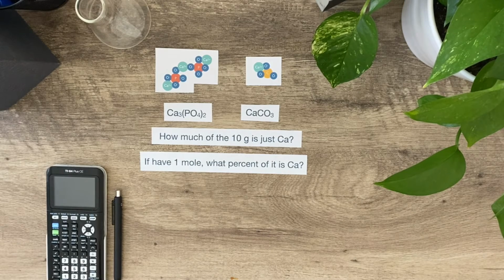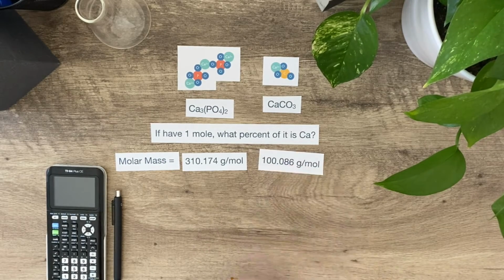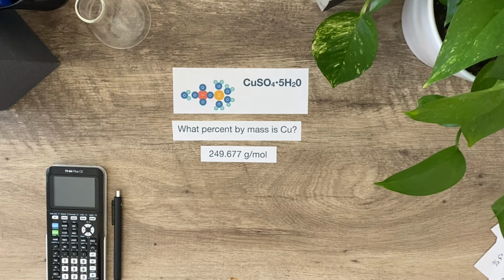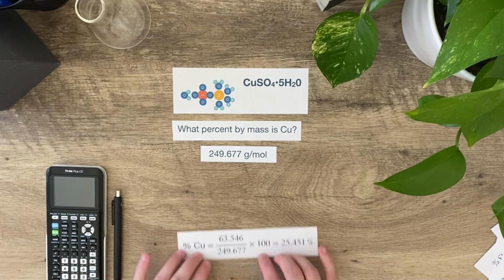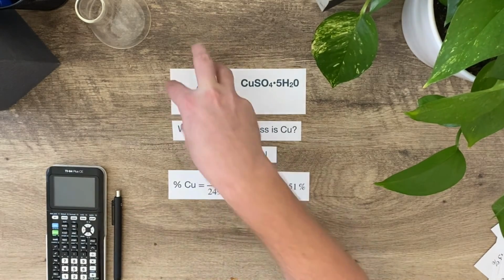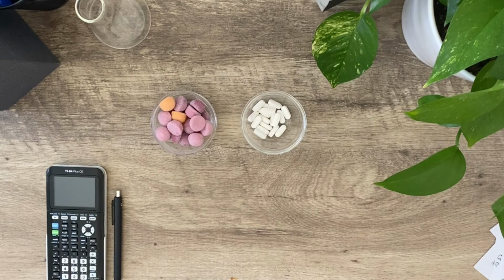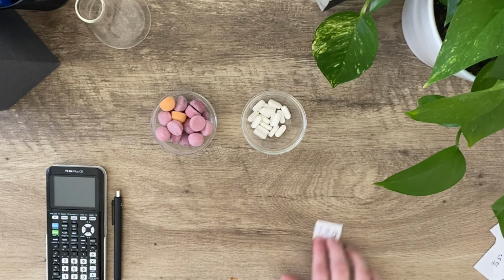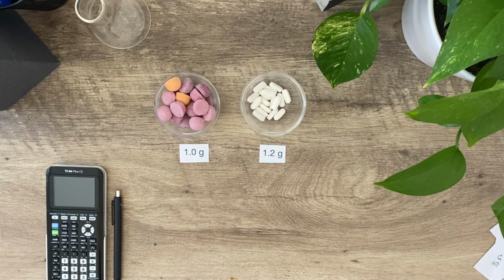Chemistry: Percent Composition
Objective:
  • Texas TEK (8.C) - Calculate the percent composition of compounds.

Description:
This video explains the concept of percent composition and what it means in relation to the size, or mass, of a sample.